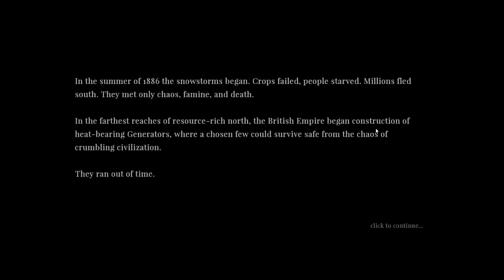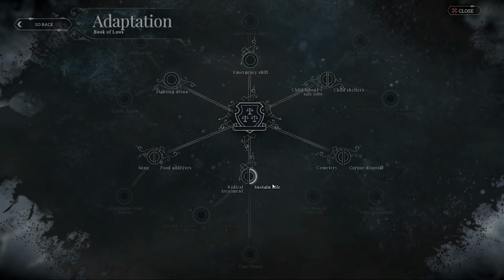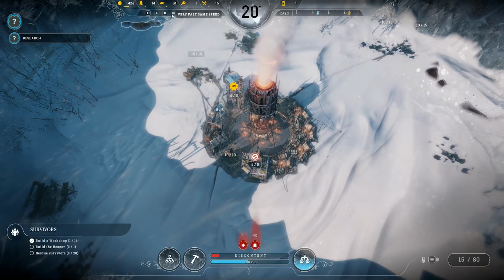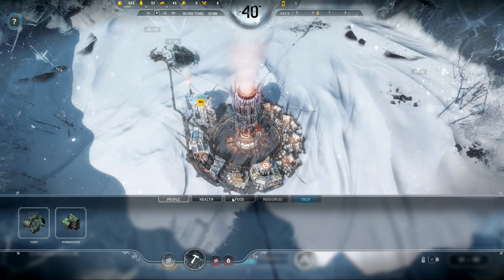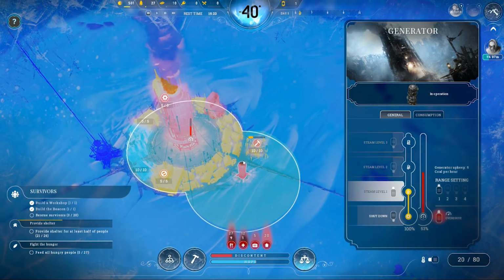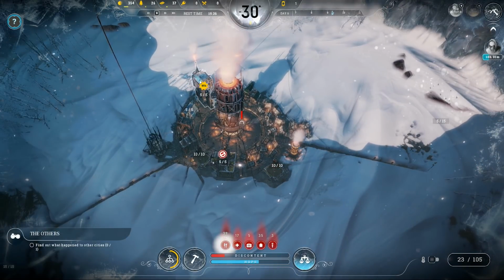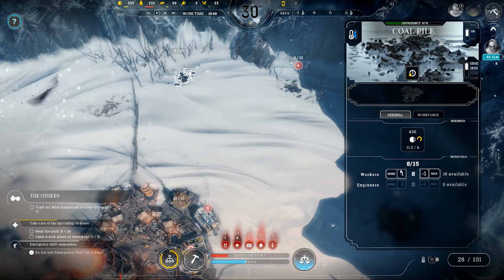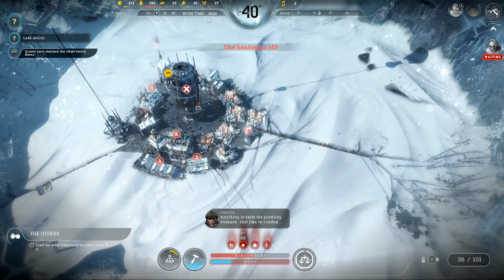Frostpunk - Society Survival Game - First 10 Days Gameplay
Frostpunk - first 10 days of gameplay! Frostpunk is a game of society survival in a harsh, frozen world. Developed by 11 bit studios - the makers of This War of Mine, Frostpunk is a game that will have you making tough decisions, establishing laws, maintaining hope and challenging your tactical skills, while questioning your morality. In this video, I'm playing a work in progress build that includes first 10 days of gameplay.